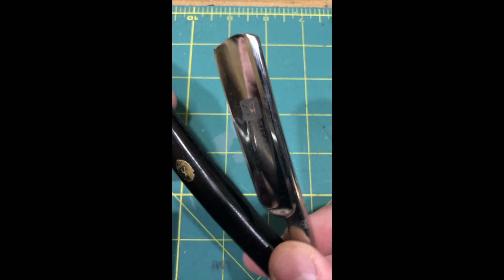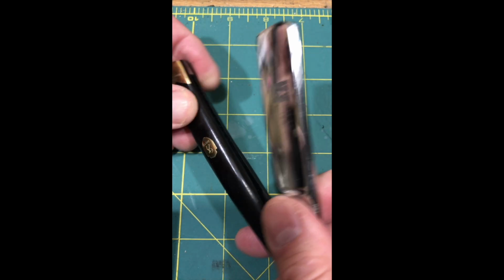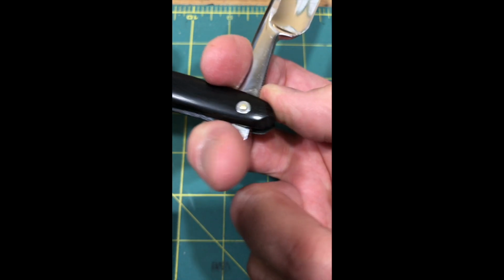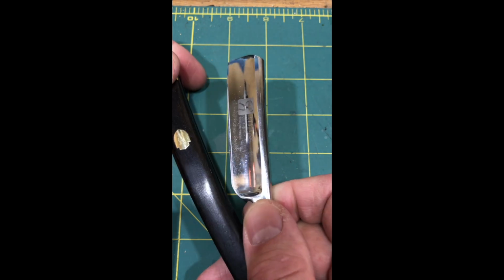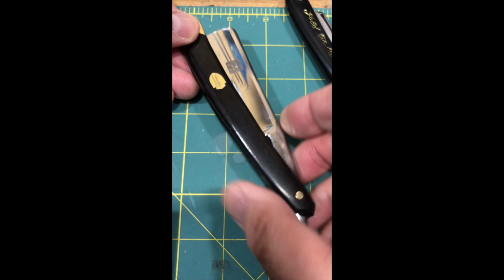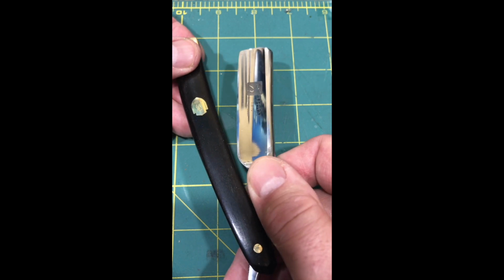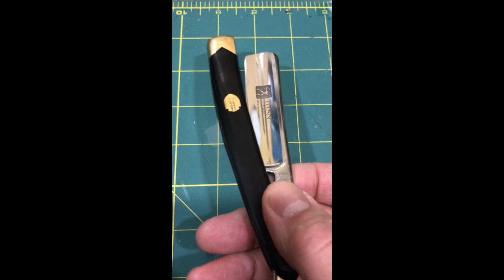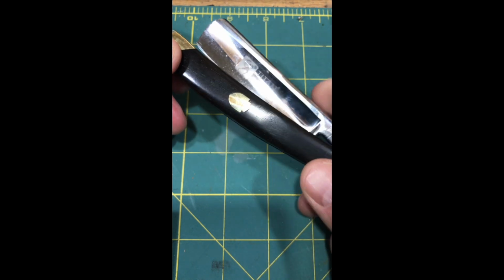Titan Razor, my Final Thoughts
Honed it several times now,, shaved with it for a while. here's what I think.